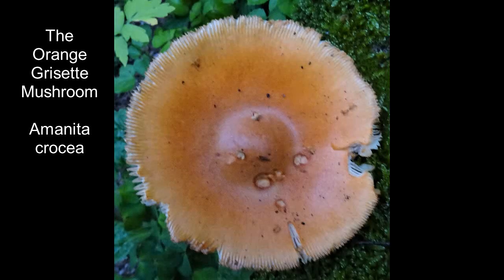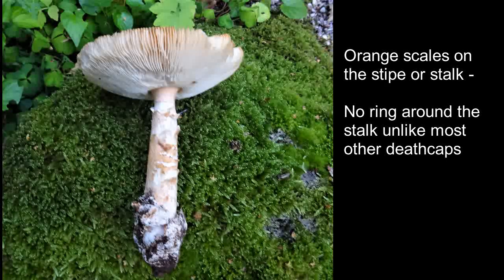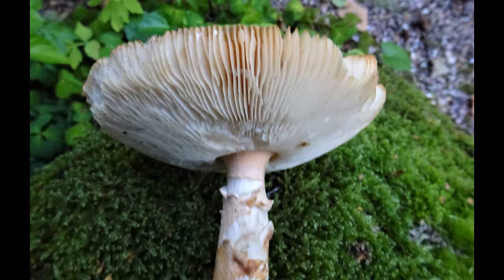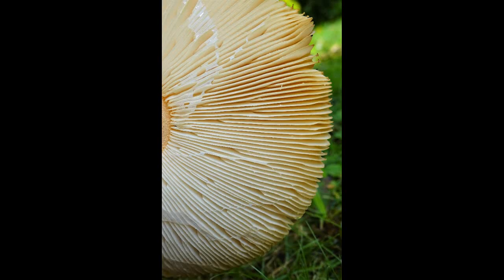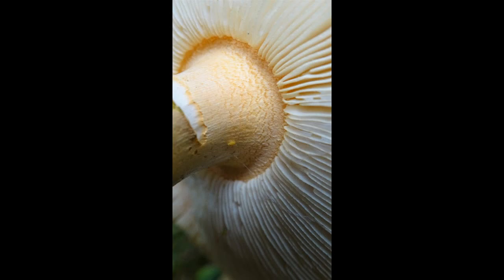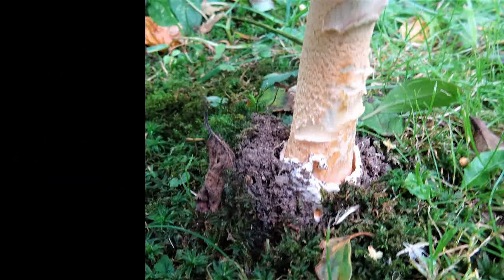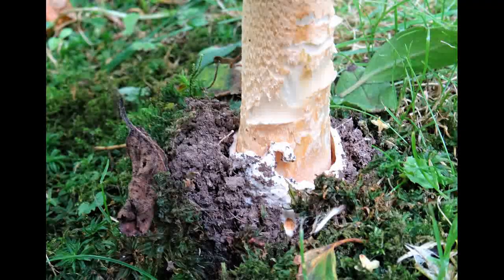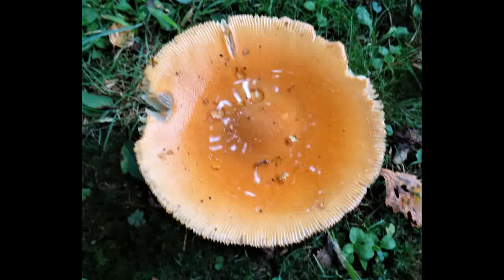The Orange Grisette Mushroom (Amanita crocea)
The Orange Grisette is often associated with birch trees and is an edible and ringless member of the famous 'Deathcap' Amanita mushrooms, several of which are deadly. The presence of the volva or 'egg' at the base is typical of the deathcaps. Slug and snails are fond of eating them. The cap in this species often turns upwards in older specimens and a circular priminence known as an umbo is present in this species.